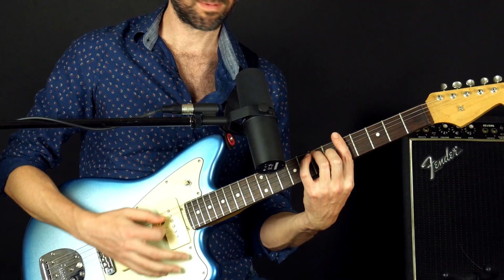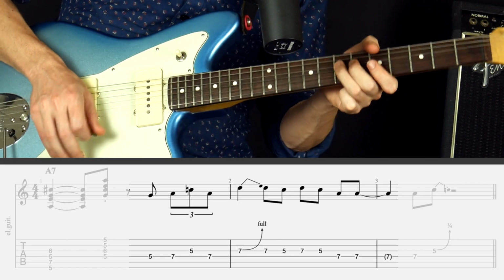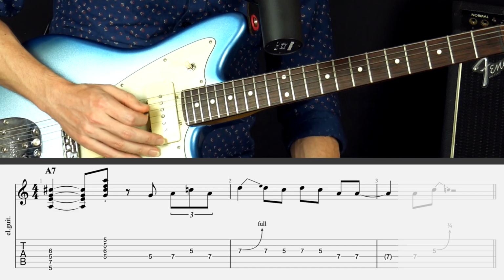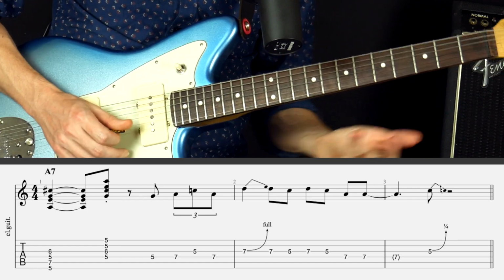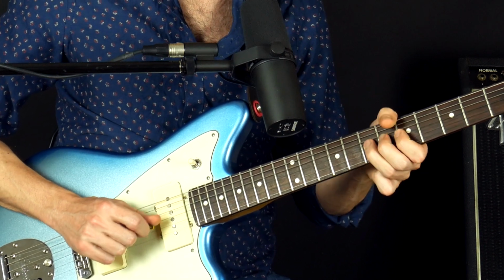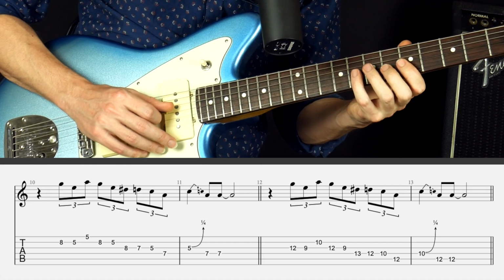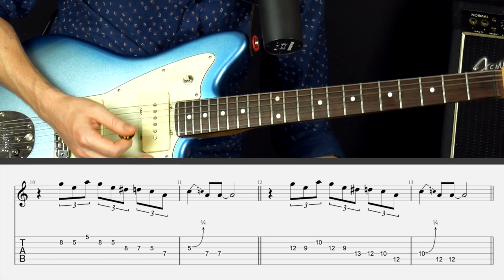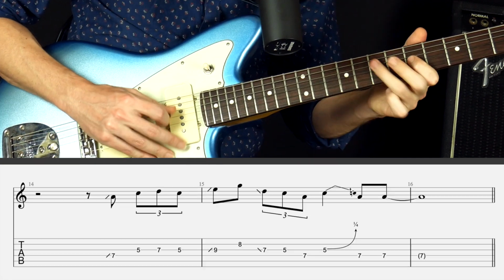Stop Practicing Scales! Learn Riffs Instead | Guitar Tricks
Many people starting out with blues improvisation have the false assumption that ideas come out of thin air, and that as long as they know their scales up and down, they’ll be able to come up with compelling things to play. Although it’s great to practice scales, music is a language, and in the case of the blues, there is a rich vocabulary that has been developed over the decades - and it is by learning some of that vocabulary, and workshopping that vocabulary, that we will have meaningful things to say on our instrument.

Does this mean that we should just copy other players and those that came before us? Absolutely not. The idea is to learn the stylistic elements of the players you love, and then to workshop those ideas to come up with something that is inspired by that vocabulary, but played in your own unique way. If you listen to a blues player like Albert King, he had a very limited vocabulary, but he was a master of it, and he could endlessly come up with slightly new and different ways of saying more or less the same thing!

In our recent lesson video, I share with you three classic blues riffs, or bits of vocabulary that are inspired by classic sounds we’ve all heard before. If you listen to the blues greats, you will hear ideas very similar to these. What you want to do is see if you can play them exactly as I present them with my guidance, and THEN, take the most important step, which is to reinterpret them, develop them, change the rhythm, start them the same, and end them differently, change when they start within a measure (we go over this in depth), change their direction. The possibilities are truly endless.

The other important thing is to play a phrase in more than one place and in more than one octave on the guitar. In the lesson I share at least two places on the neck and two octaves for each riff.

0:00 - Intro
2:25 - Riff 1
7:36 - Riff 2
11:20 - Riff 3
14:58 - Variations
15:50 - Outro

+ Step-by-step instruction